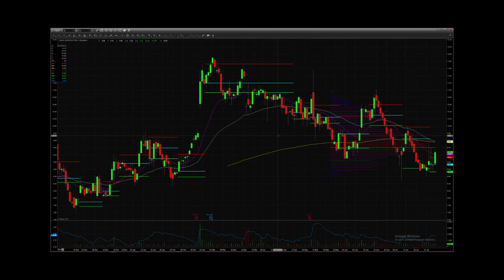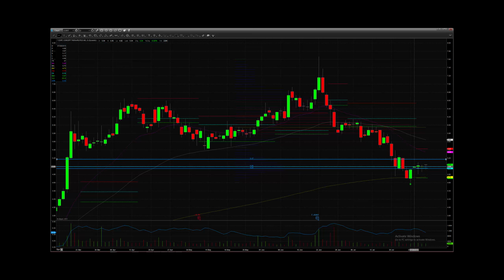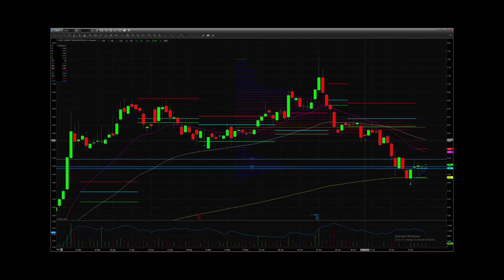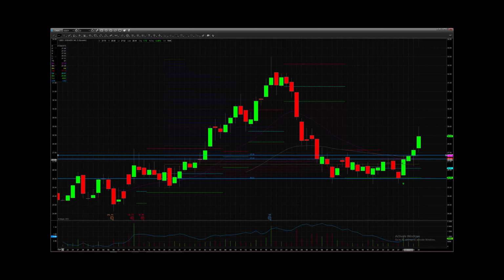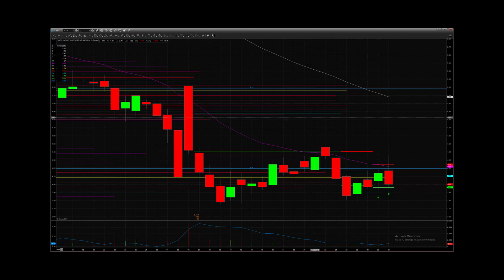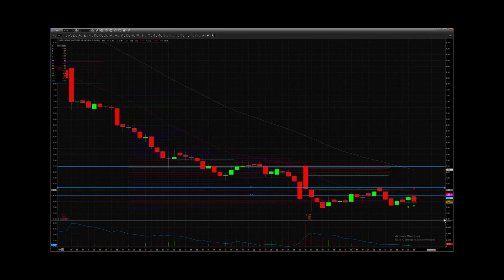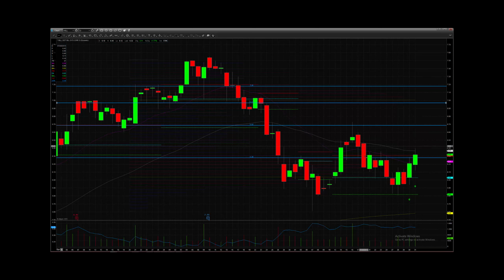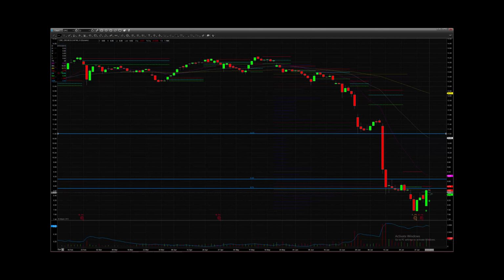Swing Trade Recap for Week of July 31, 2015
Live Day Trade Classes with Ross begin Mon 8/3!

For FREE video lessons on Day Trading, check out @ Ross Cameron (Day Trade Warrior) on YouTube

TalkMarkets.com and CNAFinance.com for weekly swing trade articles, how to, and market analysis.

Skype: Swing Trade Warrior